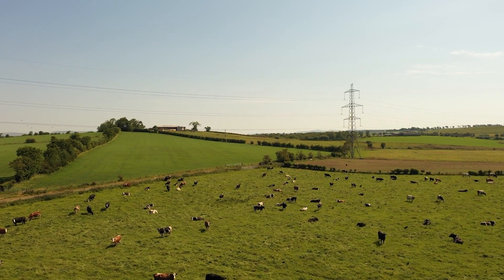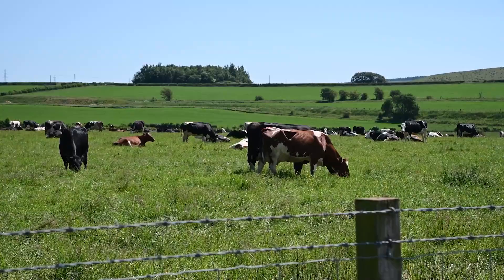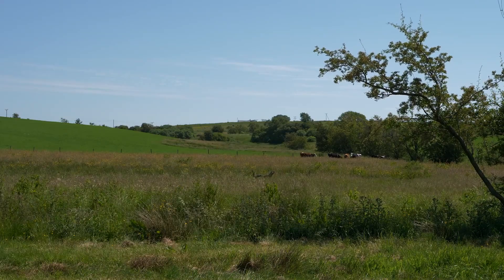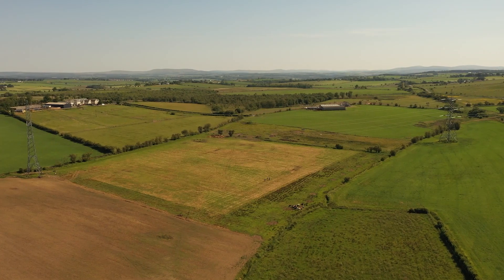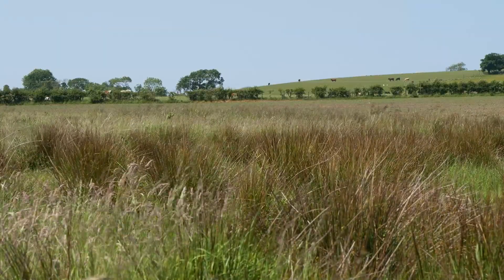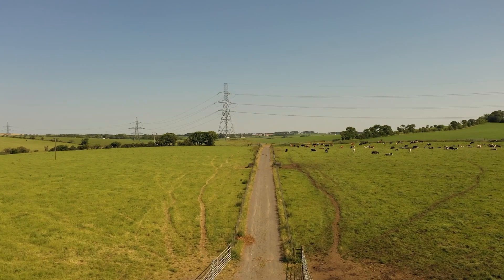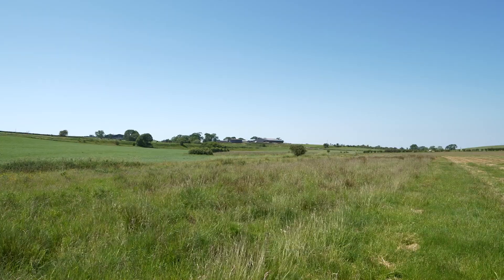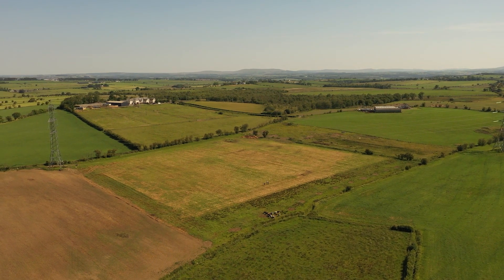Managing Rushes With MCPA, Drainage, Soil Fertility and Competitive Grasses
In the 2nd video of our grassland series, we visit Drumsmodden farm near Ochiltree.  This video will explain the different methods of rush control being adopted at Drumsmodden and we will track the progress throughout the year in following videos.